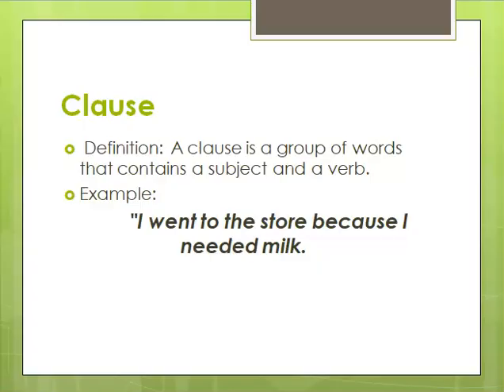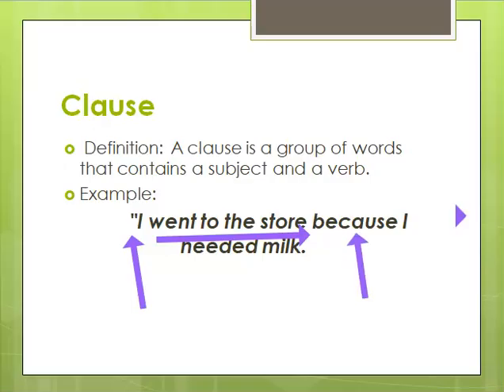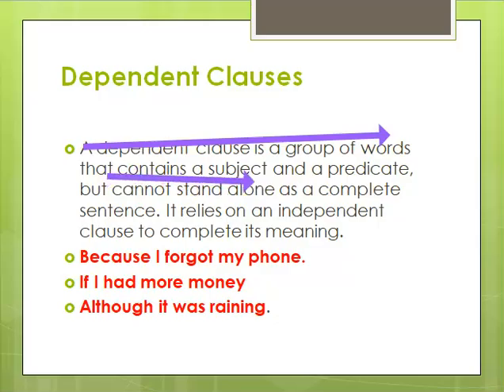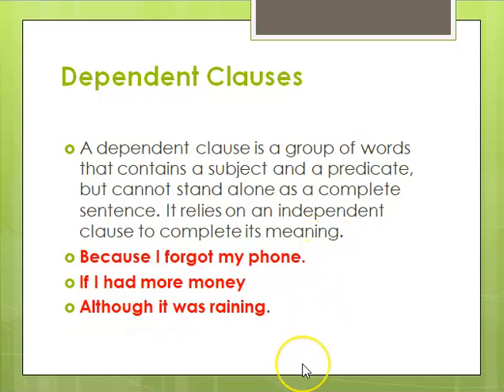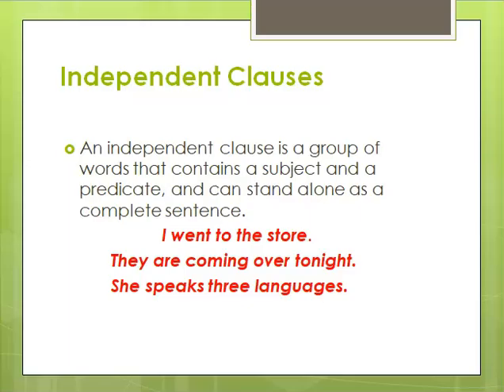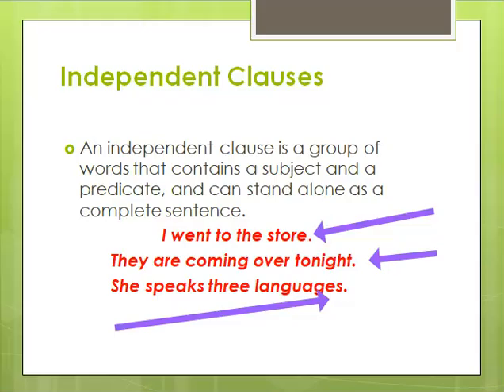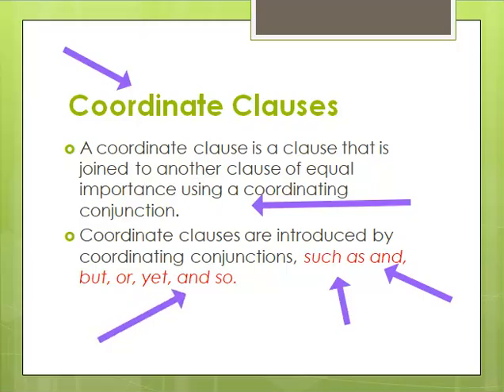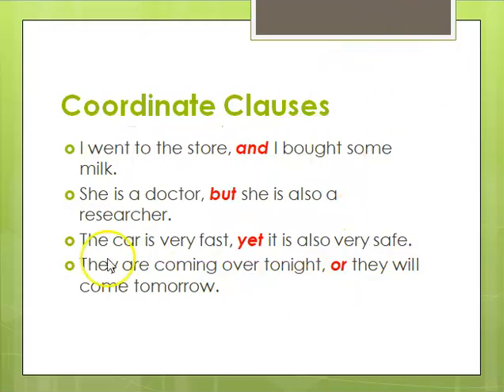Clause, dependent and Independent Clause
Clauses are essential to English because they organize sentences and make meaning obvious.  Independent clauses provide whole ideas, but dependent clauses build complicated phrases, provide details, and illustrate relationships.  They facilitate the connection of concepts, show cause and effect, contrast, or circumstances, and improve the precision and interest of communication.  Effective use of clauses allows writers and speakers to convey complex ideas and enhance sentence diversity.